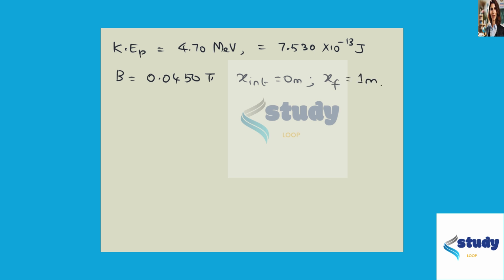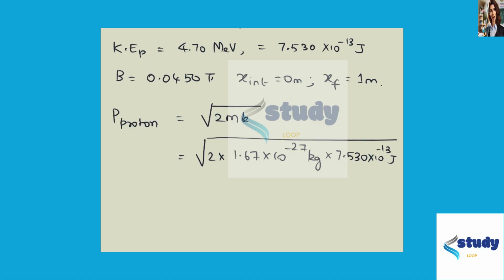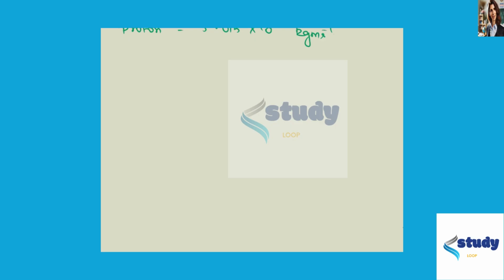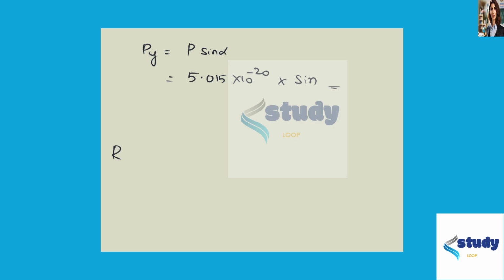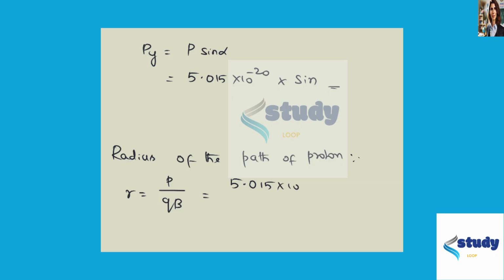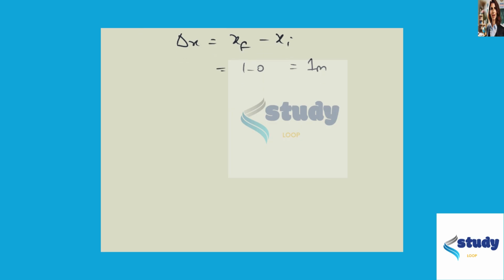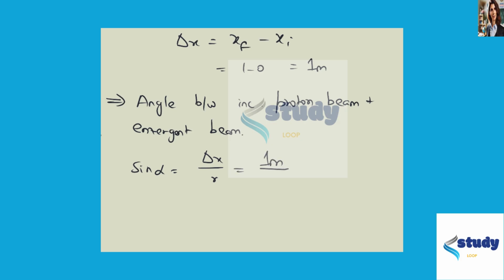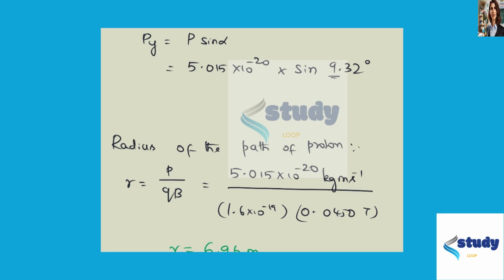[Physics] Protons having a kinetic energy of 4.70 MeV are moving in the positive x-direction and ent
[Physics] Protons having a kinetic energy of 4.70 MeV are moving in the positive x-direction and ent[Physics] Protons having a kinetic energy of 4.70 MeV are moving in the positive x-direction and ent